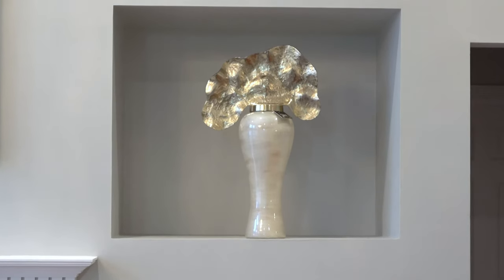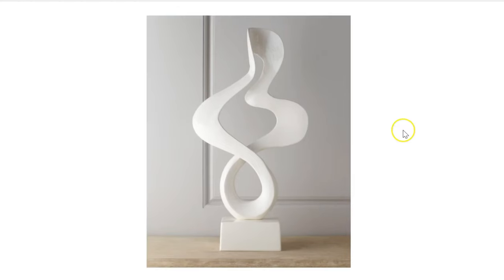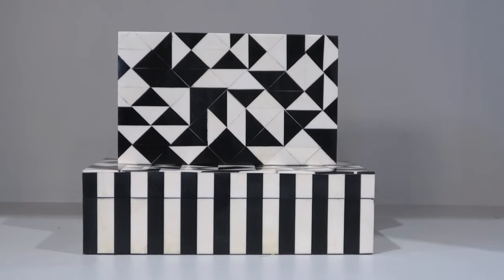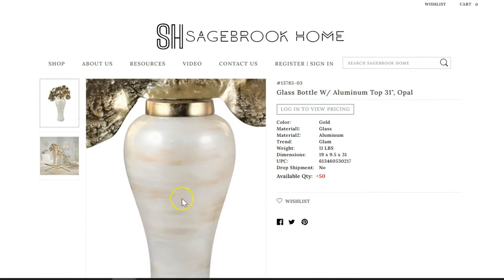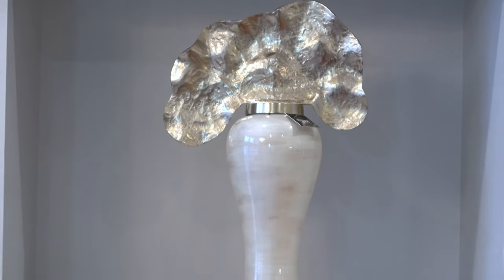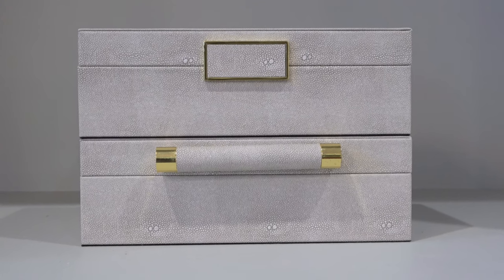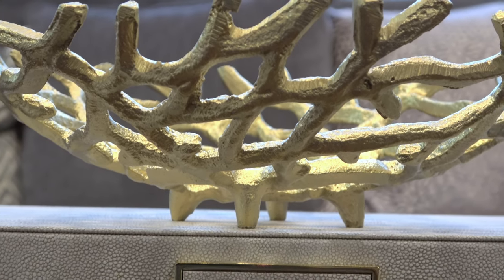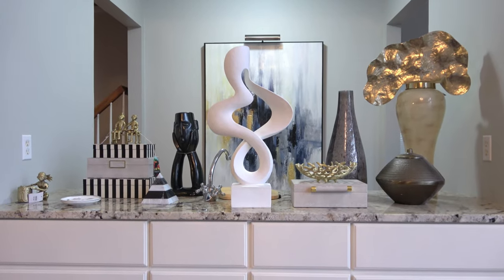HomeGoods Shopping Haul | Neiman Marcus Virtual Shopping | Neiman Marcus Look for Less Home Decor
HomeGoods Shopping Haul | Neiman Marcus Virtual Shopping | Neiman Marcus Look for Less

I love shopping on the Neiman Marcus website for home decor, but many of the items I love are very expensive; however, I am found several inspired pieces at HomeGoods.

 In today's video I'm bringing another high-end HomeGoods shopping haul. I'm going to show you my latest HomeGoods finds and the high-end pieces they were inspired by, many of which you can find at Nieman Marcus.

We will look at the original items on the Neiman Marcus website to do a quick comparison.

This video features affordable finds for the following items posted on the Neiman Marcus website: John-Richard Free Form Sculpture, Johnathan Adler Op Art Medium stacking box, Sagebrook home glass bottle with aluminum top opal, AERIN Large Faux-Shagreen Jewelry Box, and  MICHAEL ARAM Ocean Reef Centerpiece Bowl.

0:00 Intro
0:48 JOHN-RICHARD COLLECTION Free-Form Sculpture
2:20 Jonathan Adler Op Art Medium Stacking Box
3:38 Sagebrook Homes Glass Bottle with Aluminum Top 31", Opal
5:20 AERIN Large Faux-Shagreen Jewelry Box
7:17 MICHAEL ARAM Ocean Reef Centerpiece Bowl  $205
8:23 Conclusion

JOHN-RICHARD COLLECTION
Free-Form Sculpture  $670

Jonathan Adler
Op Art Medium Stacking Box  $145

Glass Bottle with Aluminum Top 31", Opal 31.0"H - 19.0" x 9.5" x 31.0"
Sagebrook Homes $305

MICHAEL ARAM
Ocean Reef Centerpiece Bowl  $205